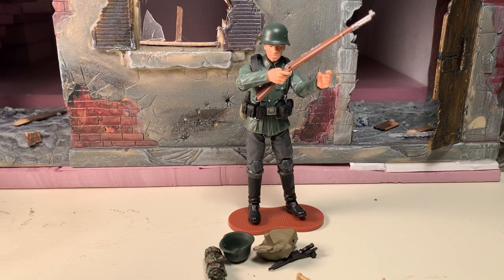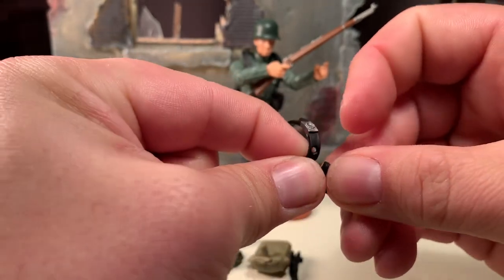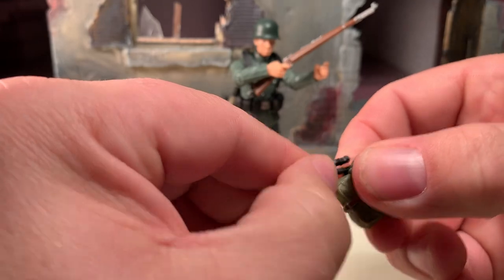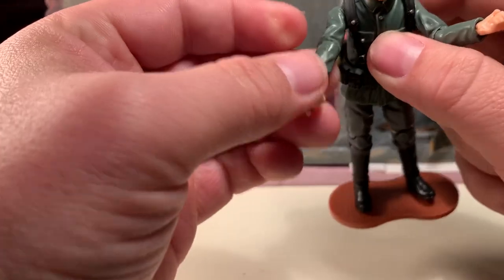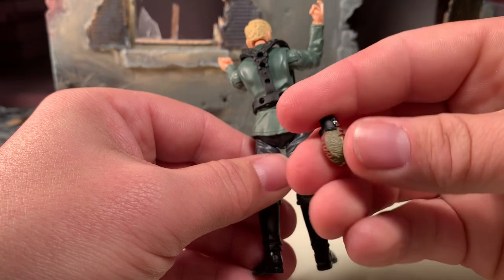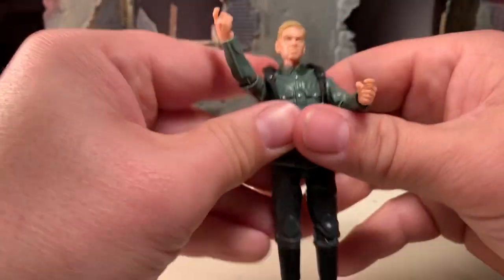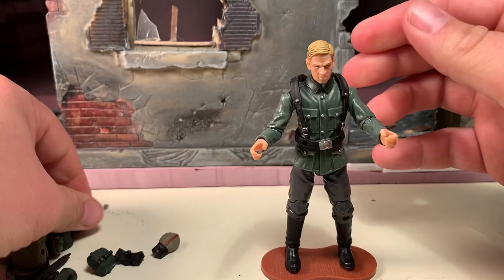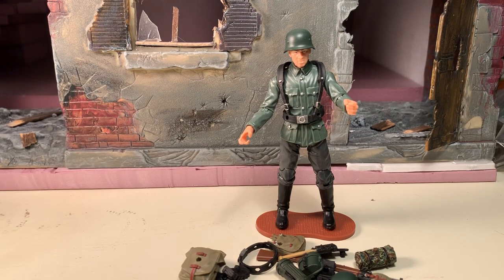Marauders WWII German Rifleman Review Kickstarter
Standard German army builder if ever there was one